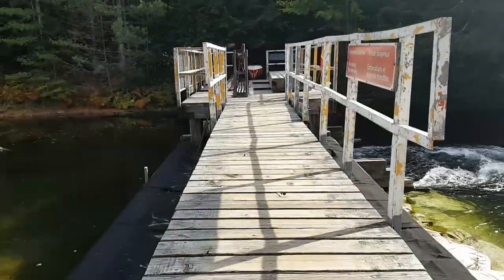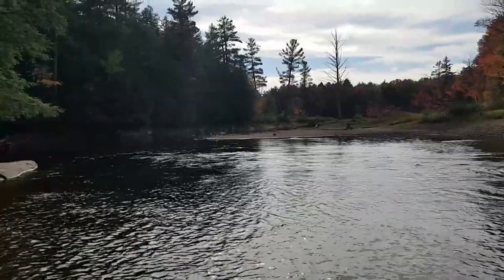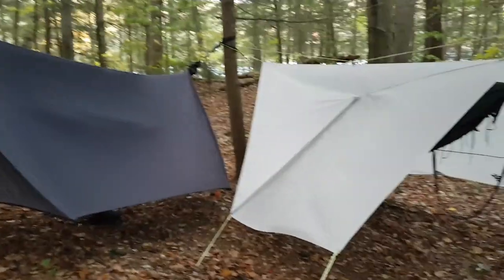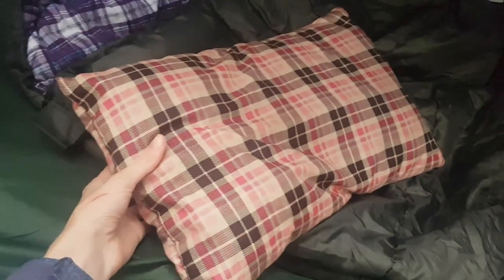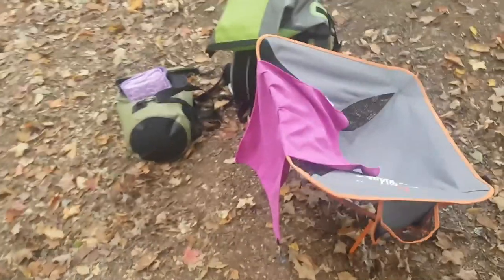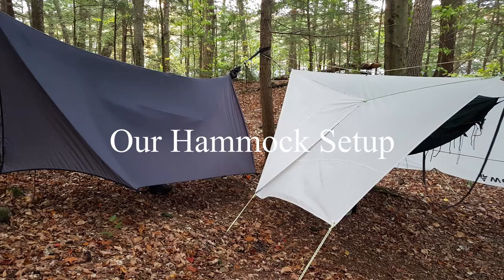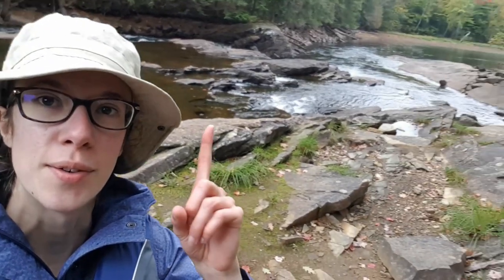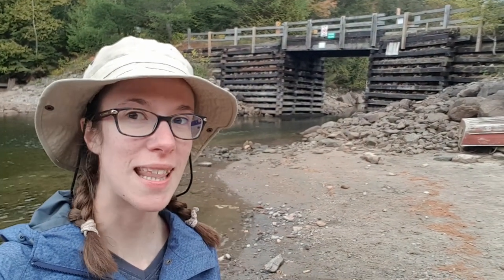Nunikani Lake Loop | Haliburton Highlands 2019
I set out with my good friend Michelle, known as Michelle Outdoors here on YouTube, to do a two-day canoe trip of the Nunikani Lake loop in the Haliburton Highlands Water Trails. It was a beautiful fall weekend, filled with vibrant colours and stunning waterfalls!